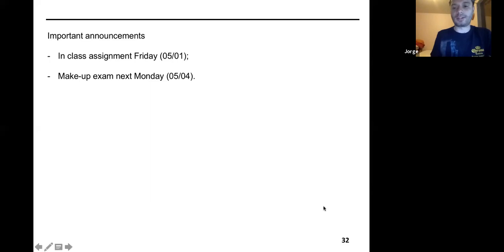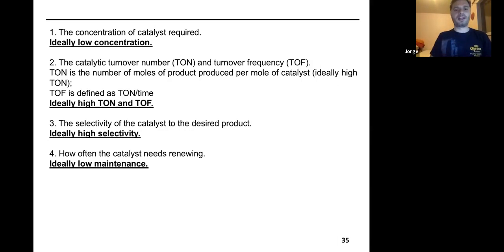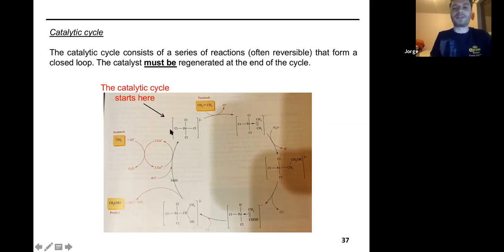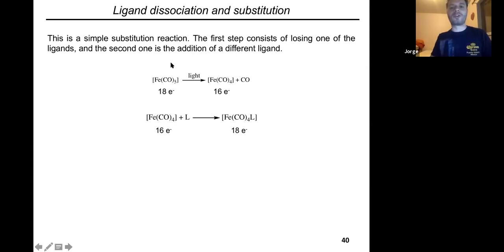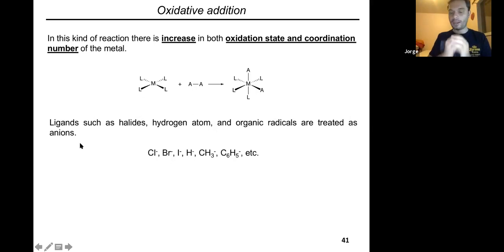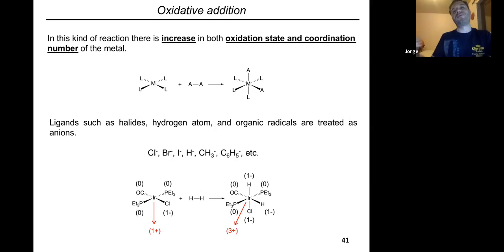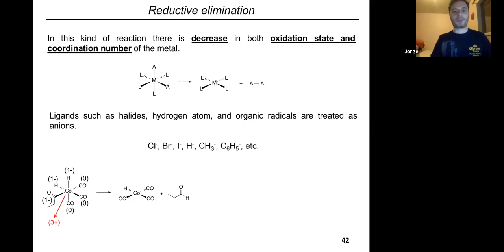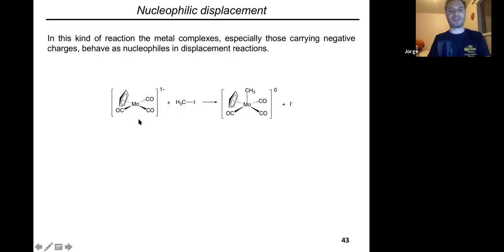Catalysis Part I